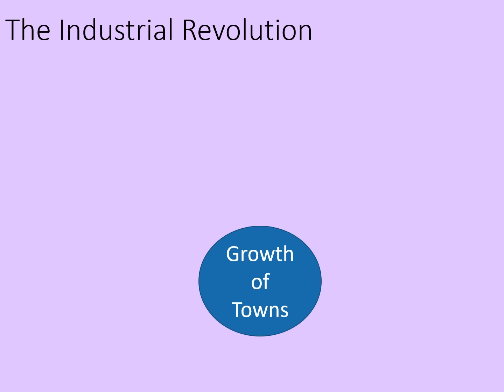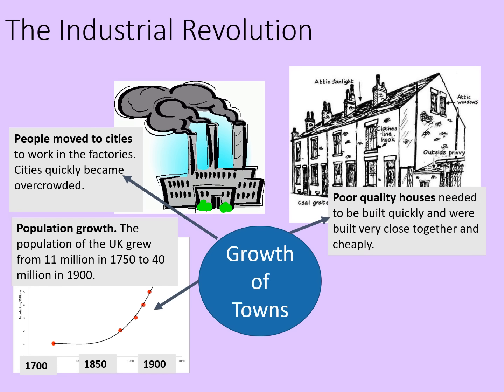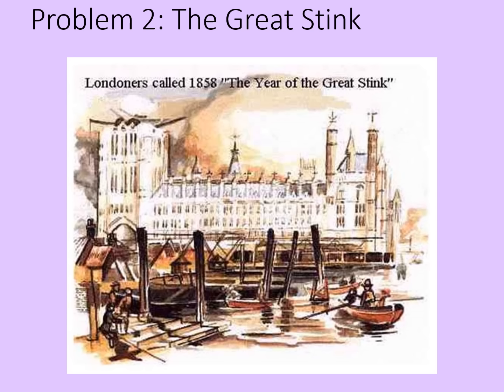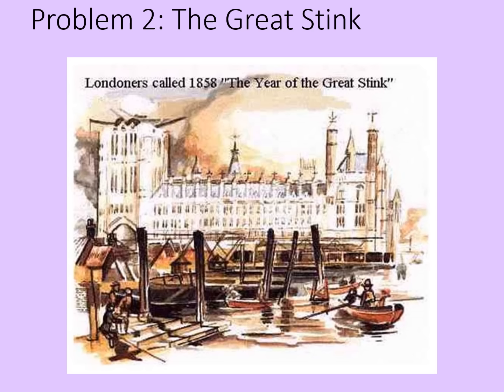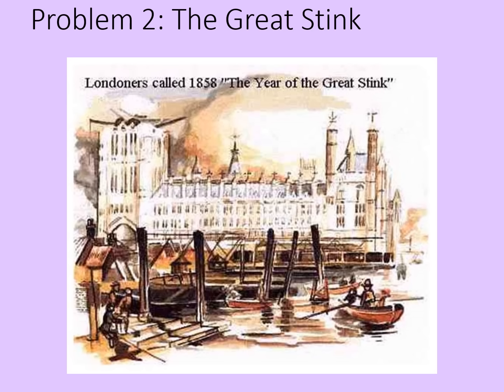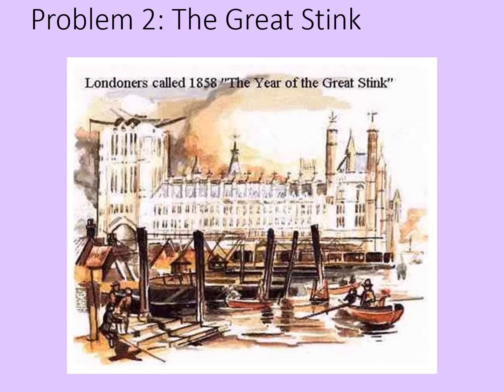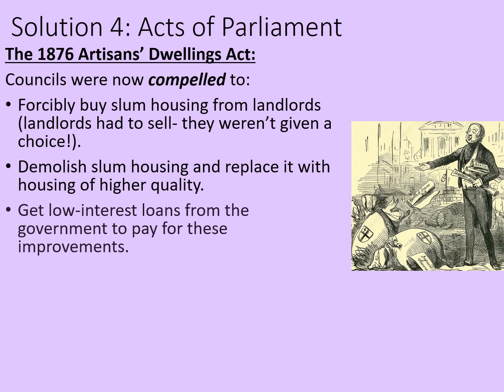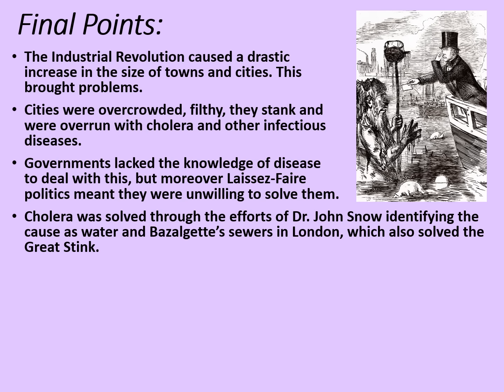GCSE History Rapid Revision: 19th Century Public Health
This Rapid Revision session provides an overview of progress made in Public Health. it focuses on three significant problems: 1. Overcrowding due to population growth. 2. The Great Stink of 1858. 3. Cholera. It then looks at the solutions to these problems including Dr. John Snow, Louis Pasteur, Edwin Chadwick, Joseph Bazalgette's sewers, and the various Public Health Acts passed between 1848 and 1875.

This revision video is designed to support the Edexcel/Pearson GCSE specification, but will probably support other specifications too!